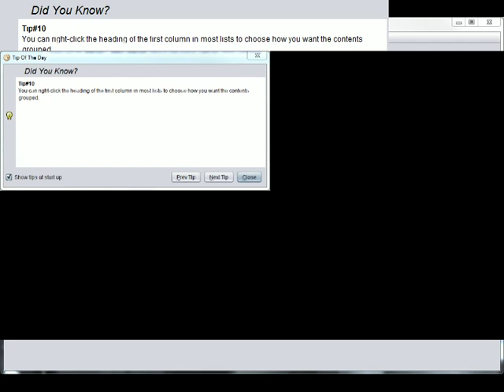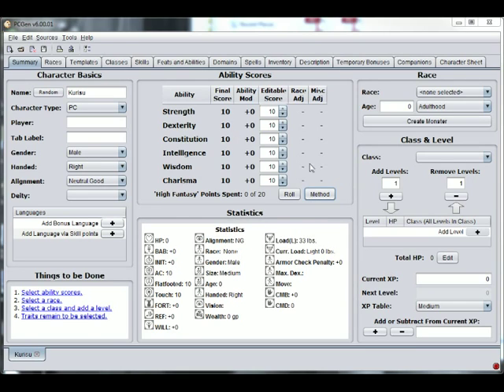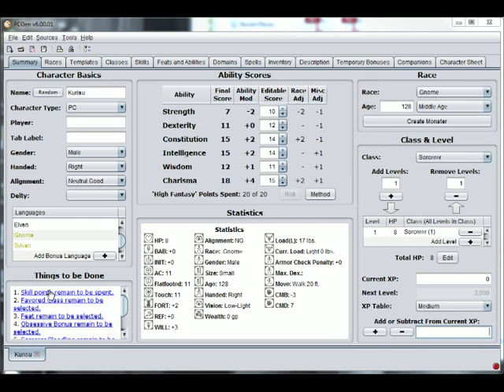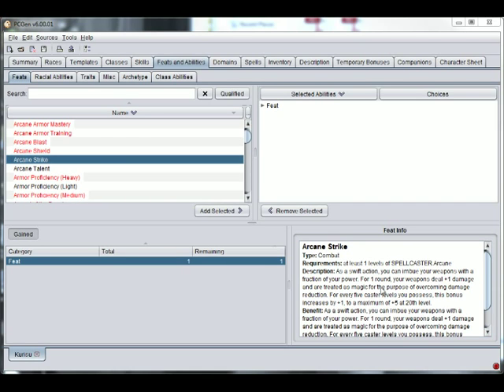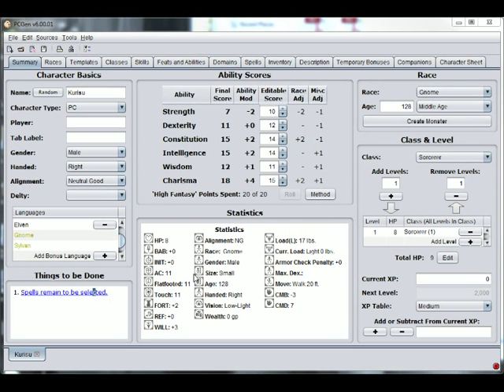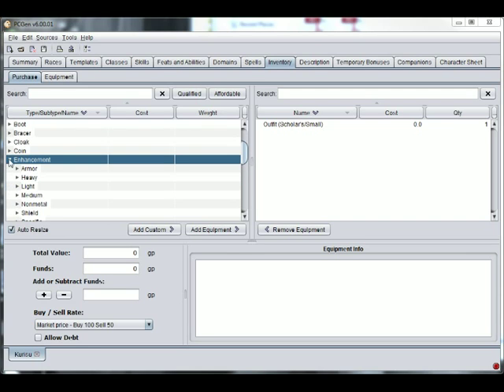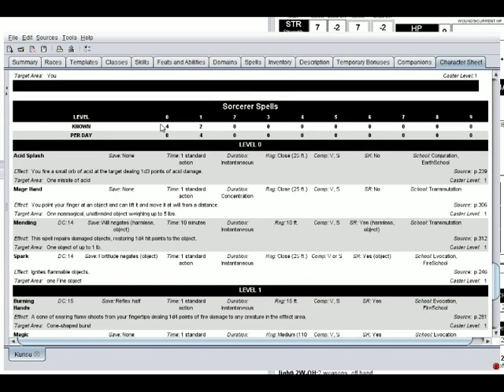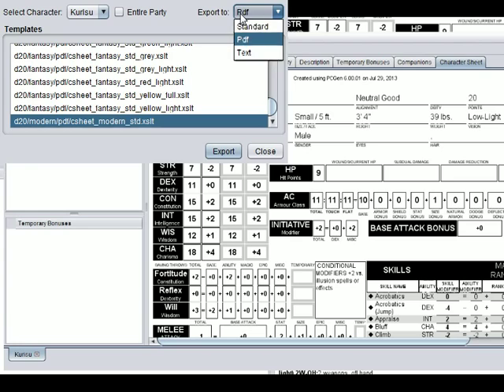Pathfinder Character Creation - PCGen Walkthrough - Intro and Sorc.